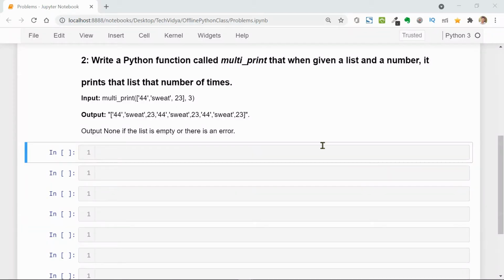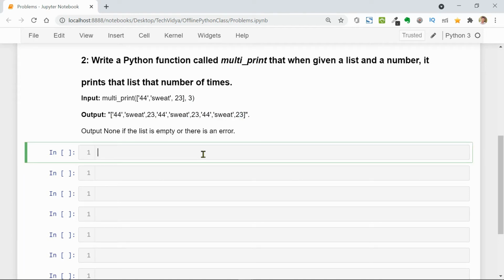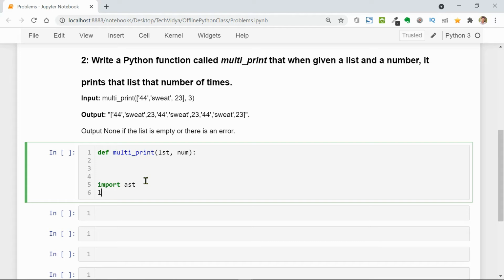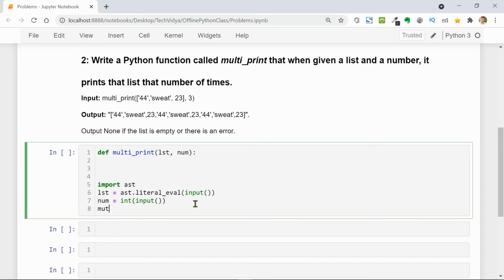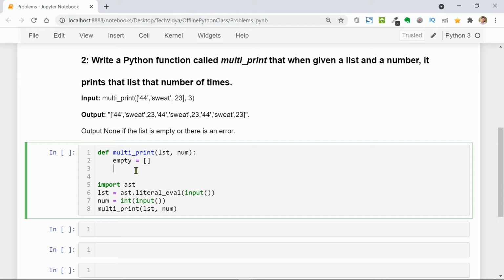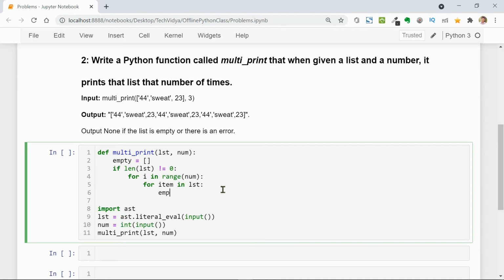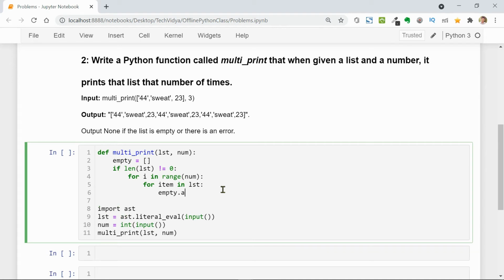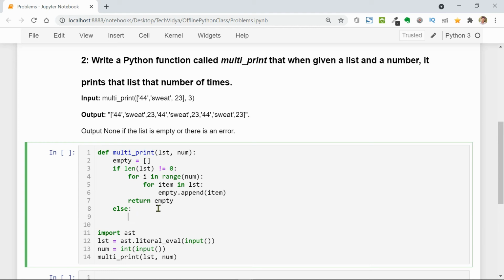Python Problem 2 : Append the List Element by the Given number of Times by Using the Function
Write a Python function called multi_print that when given a list and a number, it prints that list that number of times.

For example:
Input: multi_print(['44','sweat',23],3)
Output: "['44','sweat',23,'44','sweat',23,'44','sweat',23]".

Output None if the list is empty or there is an error.